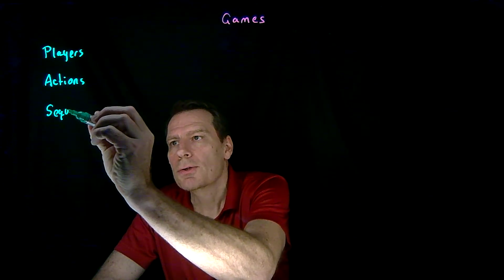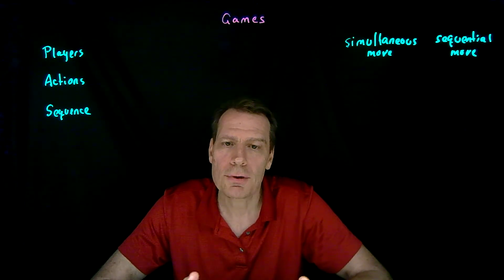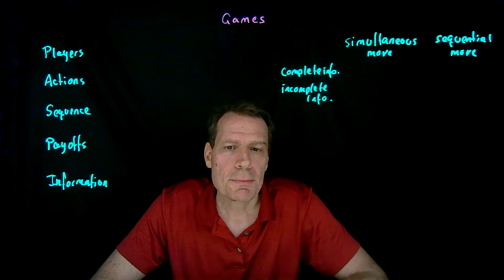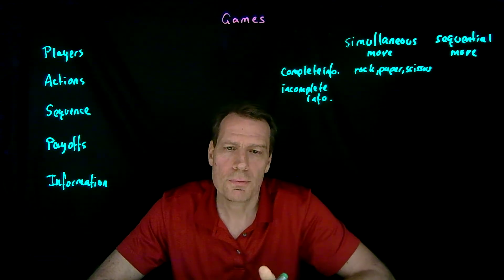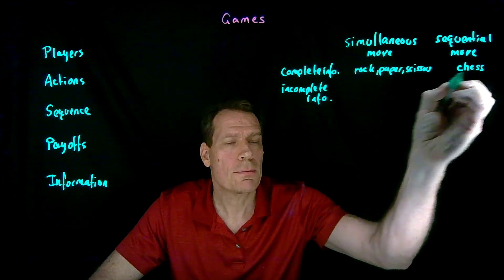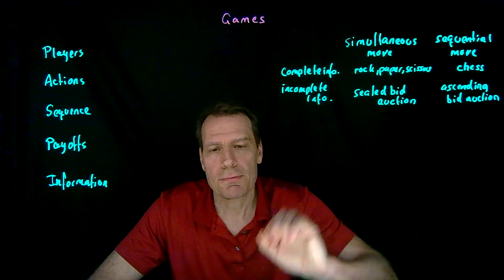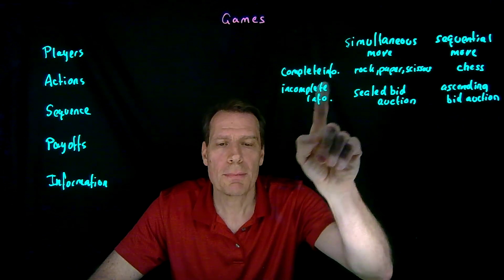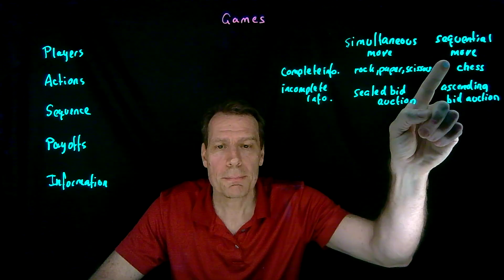24.1.Game Theory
This video introduces Game Theory and what it is all about.